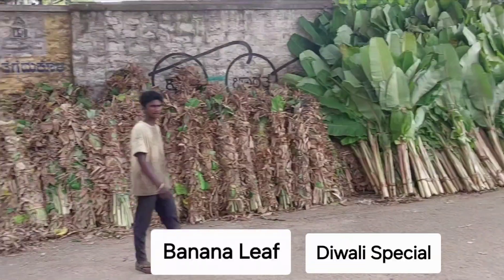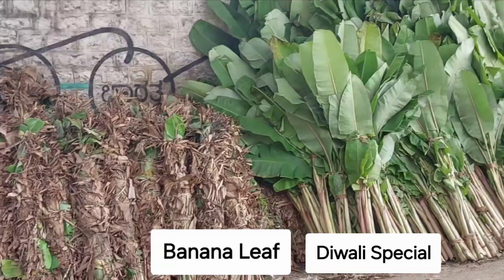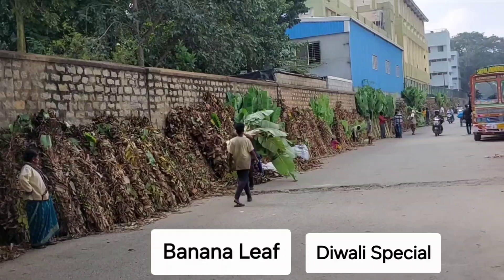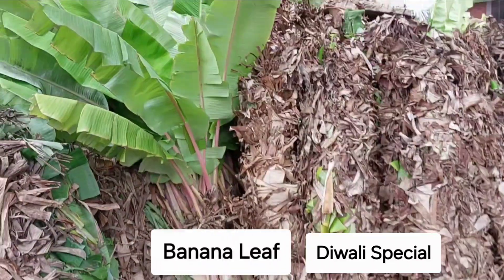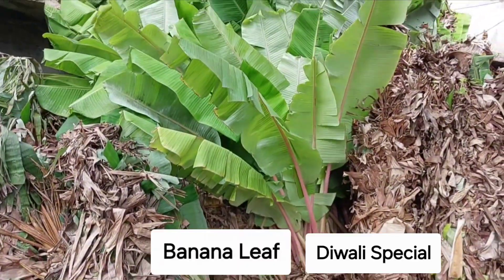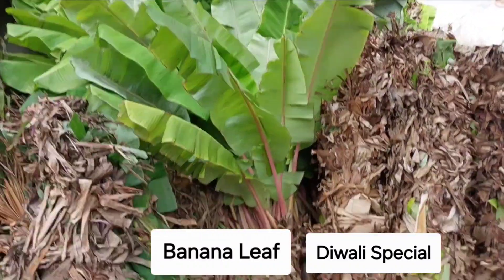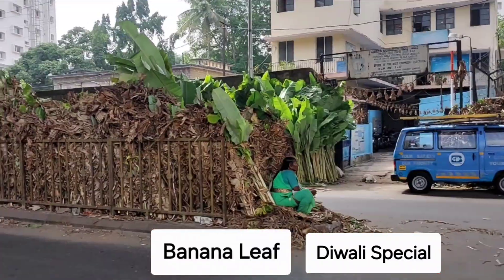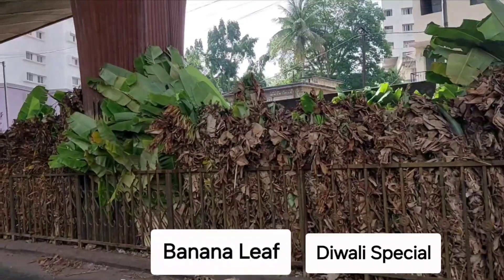Diwali Special Banana Leaf natural Decoration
Banana leaf plate

Banana leaf Decoration

Banana leaf Decoration